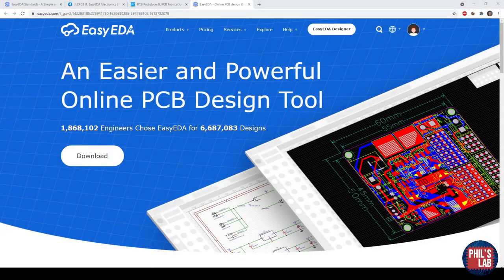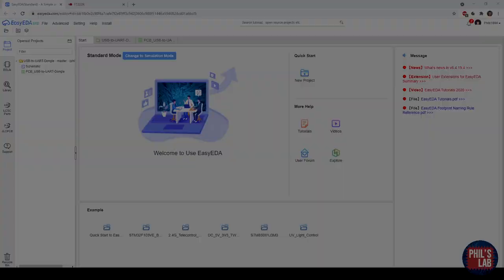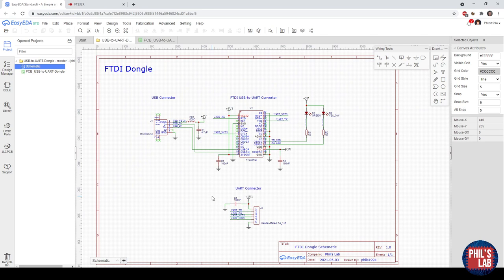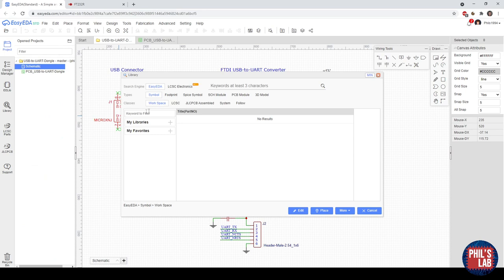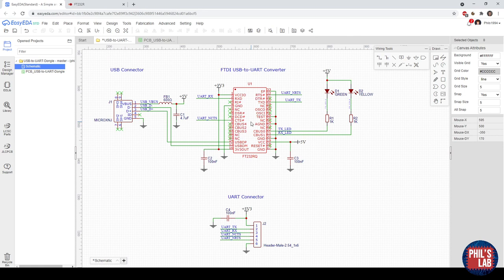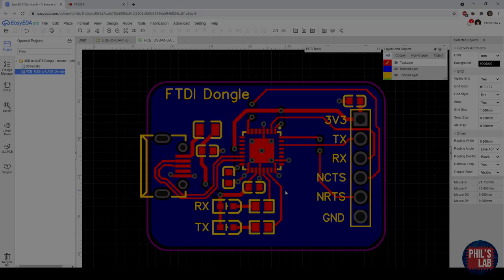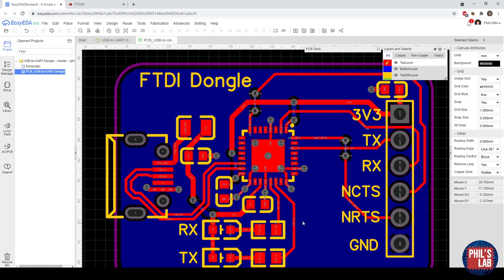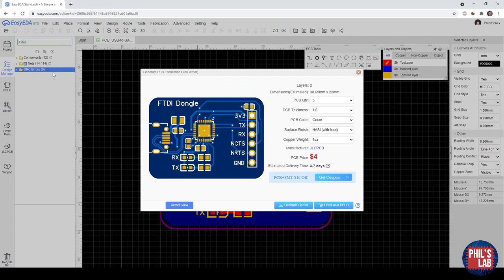EasyEDA Quick Look | FTDI USB-to-UART Converter PCB - Phil's Lab #23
A quick look at the EasyEDA online PCB design software. Simple design of a FTDI USB-to-UART dongle/breakout board.

for $2 for five 2-layer PCBs and $5 for five 4-layer PCBs.

ID: QIBvbJtYjWuHiTG0uCoK